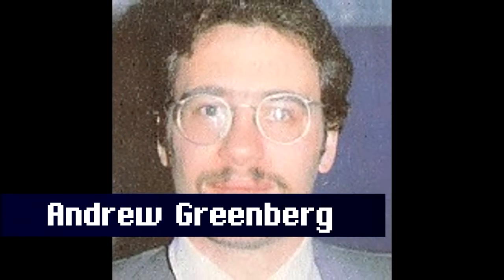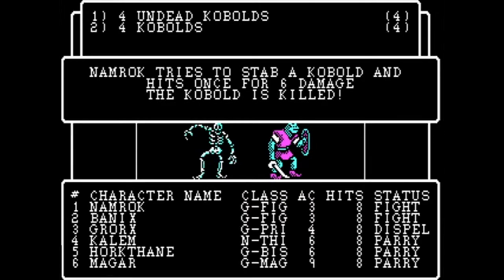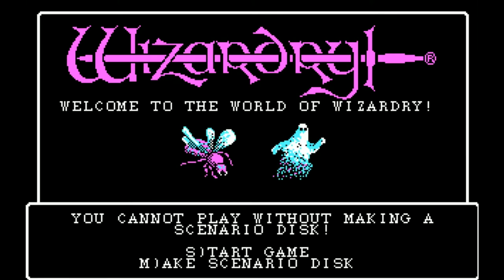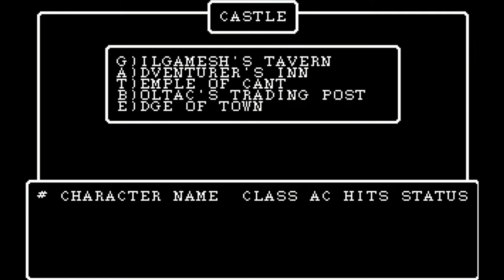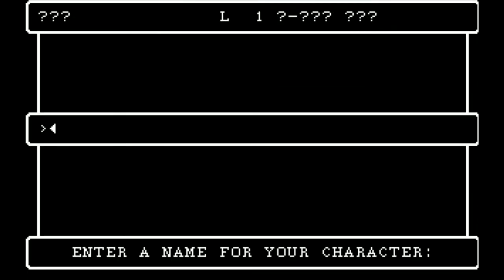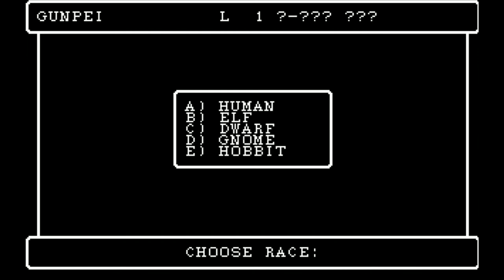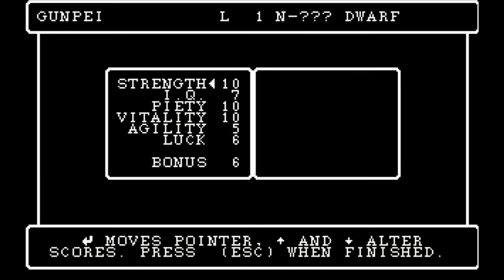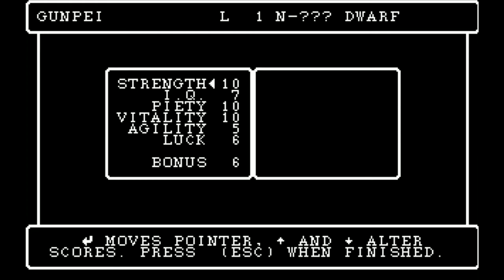Wizardry Part 1: The Classic Dungeons & Dragons Style RPG | Video Games Over Time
Join ballerscuba in this episode of Video Games Over Time as he delves into the fascinating history of Wizardry, a legendary computer role-playing game released in 1981. Learn about its origins, development, and the impact it had on the gaming industry. Follow along as ballerscuba explores character creation and takes you on a journey through the game's immersive world.